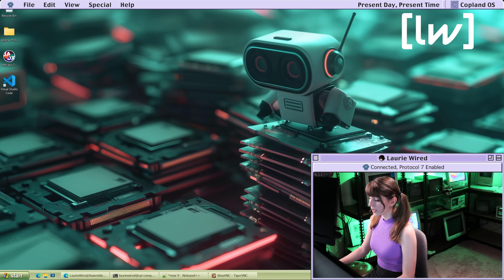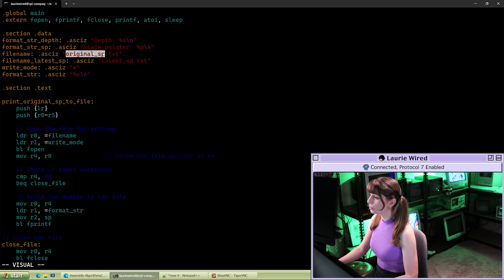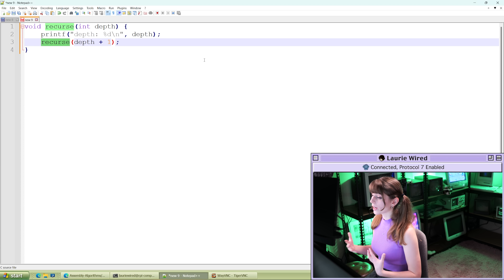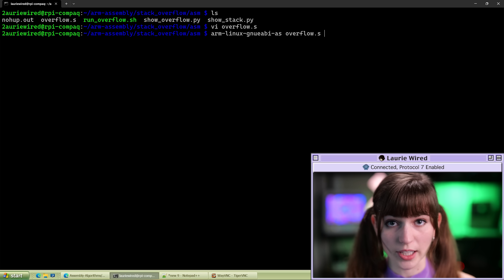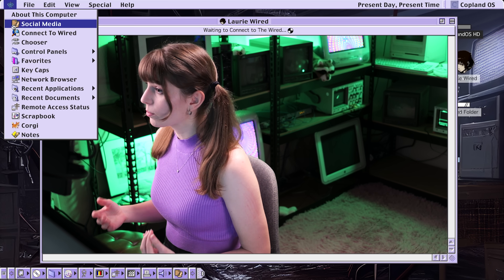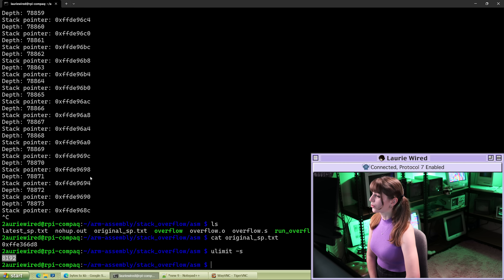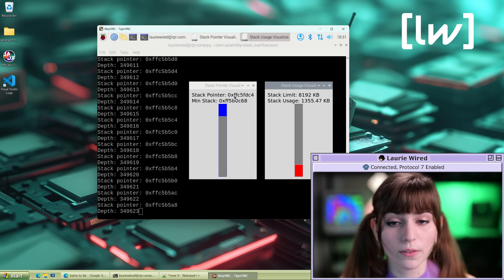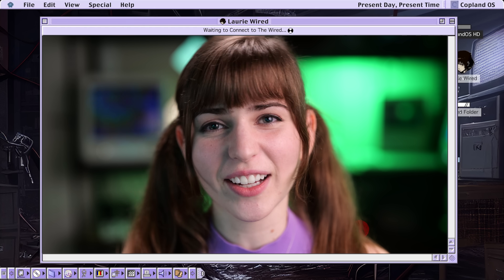What ACTUALLY happens during a Stack Overflow?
In this video, we demonstrate a stack overflow happening in real-time using a recursive function in ARM assembly. We visualize the value of the stack pointer as it surpasses the maximum amount of space allocated for the call stack.

You can experiment yourself on a Raspberry Pi or any ARMv7 device, by using the open-source code I wrote here:

Timestamps:
00:00 Intro
01:47 Assembly Code (Raspberry Pi)
04:15 Evil Recursive Functions
06:41 Overflowing (a little bit)
10:30 System Failure!